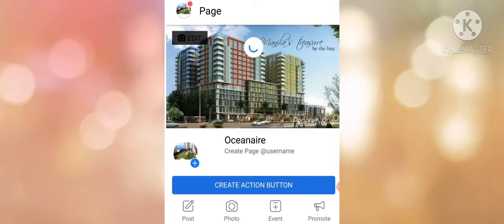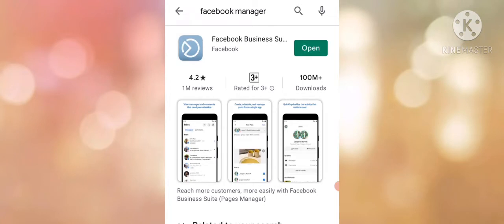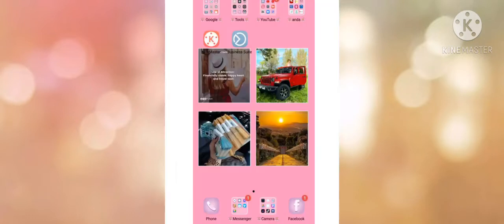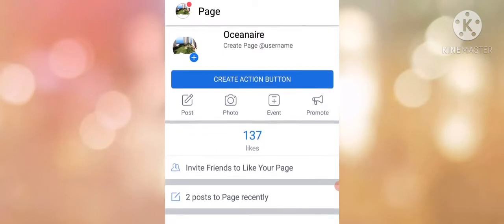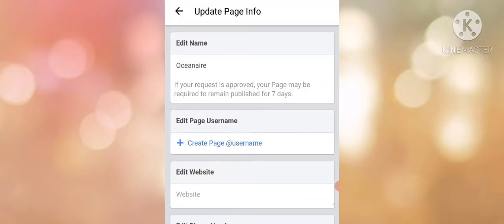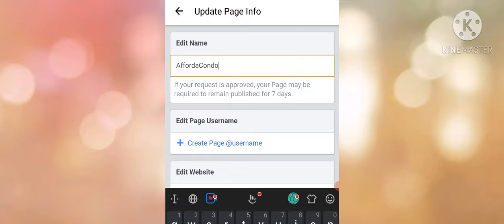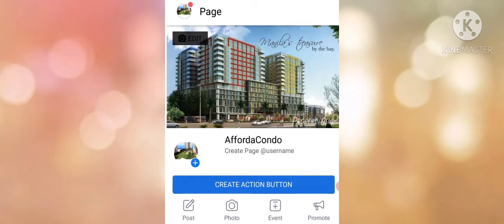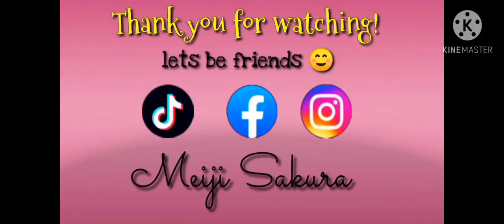How to change your Facebook Page name (easy tutorial)